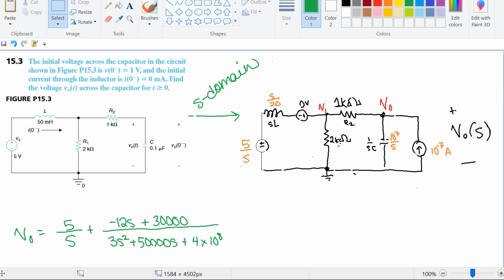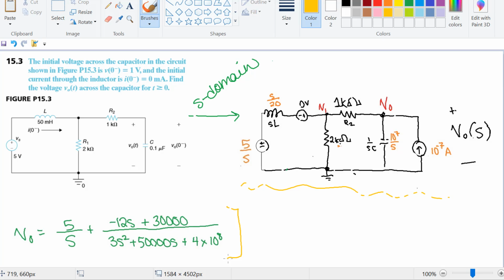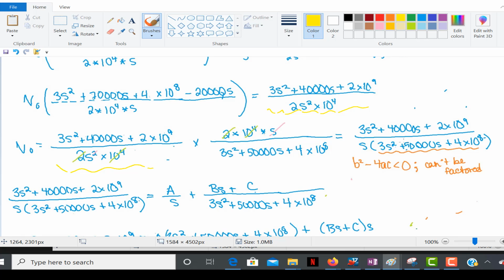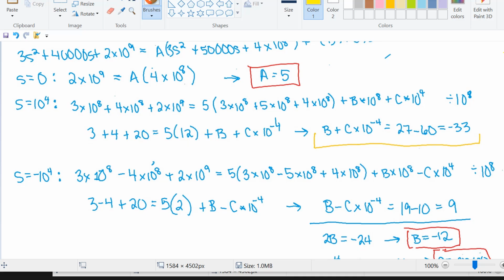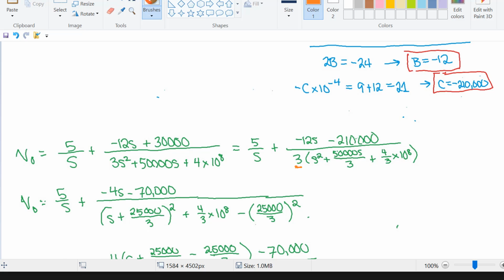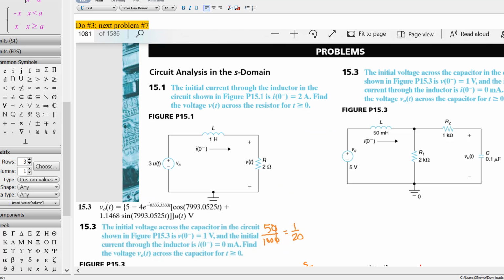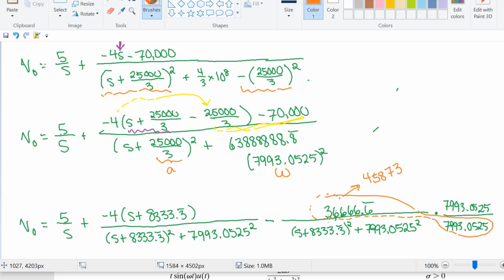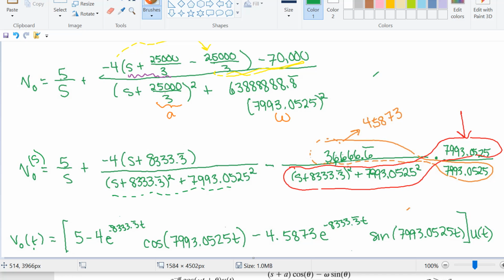Circuits problem 15.3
This is the first problem of the chapter 15 homework. I walk you through the steps of my solution and point out another important strategy for taking the inverse Laplace transform.